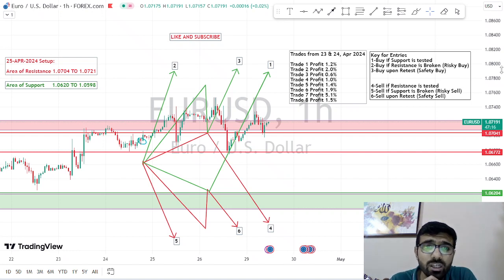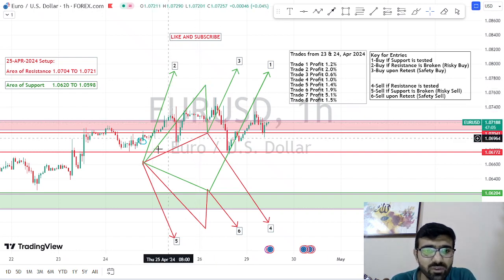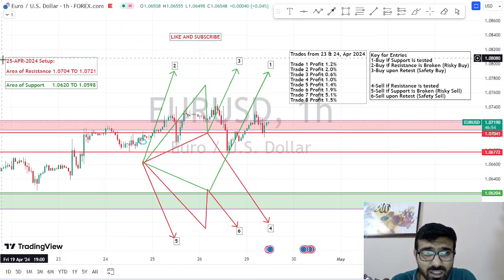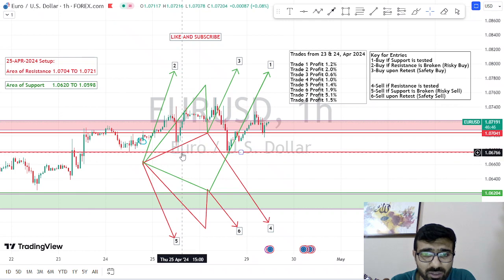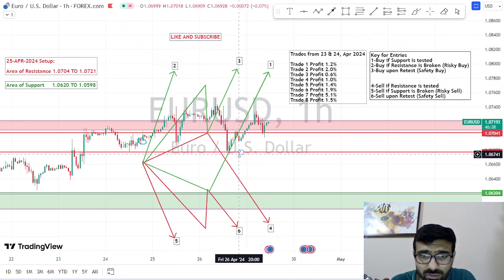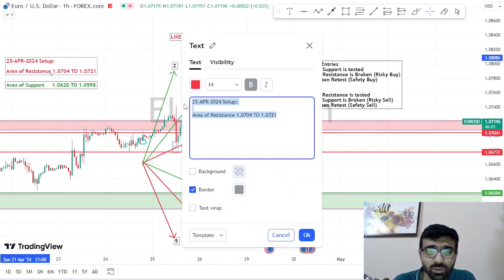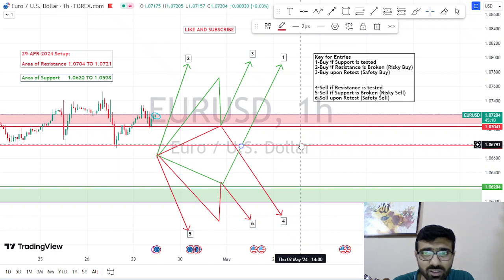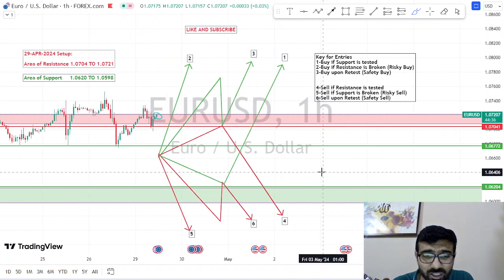Daily Technical Analysis 29 Apr 2024 | Eur Usd Analysis Today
In this video, I'm providing a daily technical analysis for the EURUSD currency pair. I'll be covering the following topics:

- EURUSD currency analysis
- EURUSD daily price prediction

If you're looking for a detailed look at the EURUSD currency market, then this video is for you! By the end of this video, you'll have a better understanding of what's happening with the EURUSD currency pair, and you'll be able to make informed predictions for the future.

In this video, we will be discussing the Daily Technical Analysis for the EURUSD. We will be providing a EURUSD forecast for the day as well as an analysis of the market today. We will also provide a prediction for the future of the EURUSD.